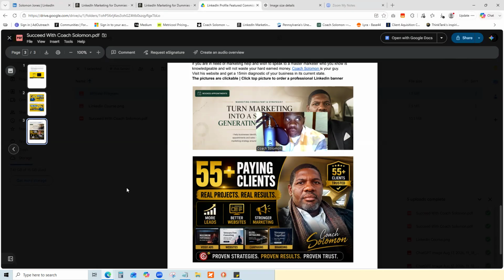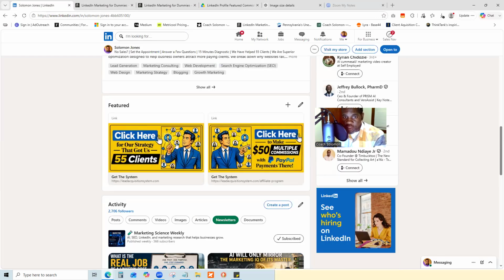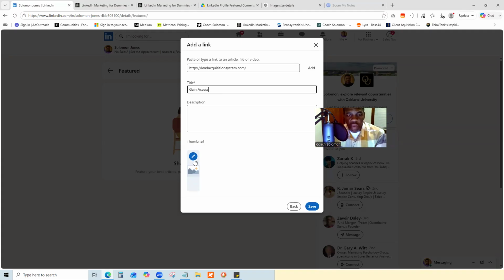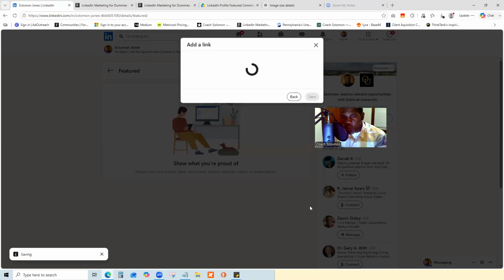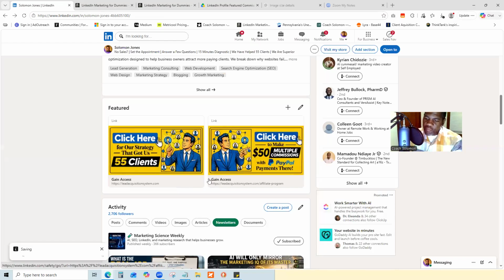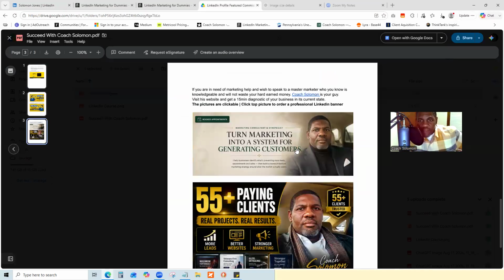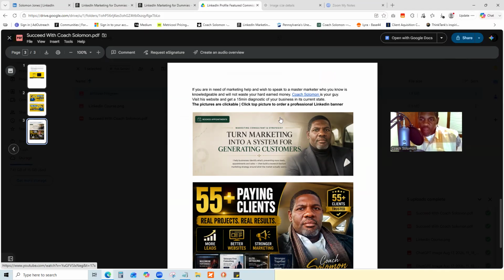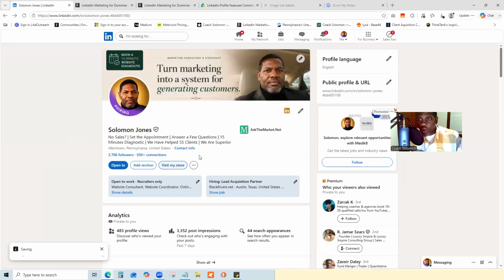LinkedIn Featured Section: What Should You Put There to Get Clients?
Want to turn your LinkedIn profile into a landing page that gives profile visitors somewhere to take action? In this LinkedIn Featured Section tutorial, I’ll show you how to use the Featured Section as the conversion area of your profile.

Most business owners focus on posting content, sending messages, and generating profile views—but overlook what happens after someone visits their profile.

Your Featured Section can help direct those visitors toward:

✅ Your website
✅ A free resource
✅ A diagnostic or assessment
✅ A client-acquisition system
✅ A case study
✅ Your newsletter
✅ A booking or sales page

Instead of treating your LinkedIn profile like an online résumé, begin thinking of it as part of your client-acquisition system.

Your banner gets attention.
Your headline establishes relevance.
Your content builds authority.
Your Featured Section gives interested prospects a next step.

In this video, I’ll show you how to structure that Featured Section so your LinkedIn traffic has somewhere useful to go.

LinkedIn officially allows Featured content to include posts, articles, external links, documents, images, videos, and other professional media.

3 Hashtags